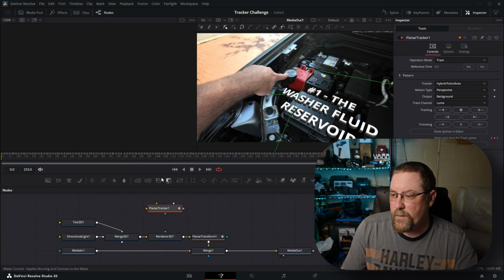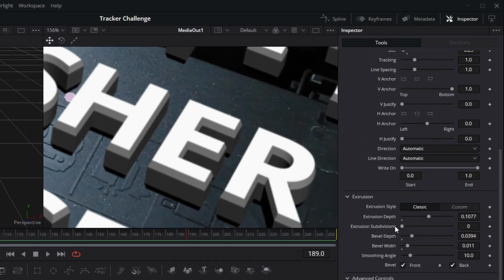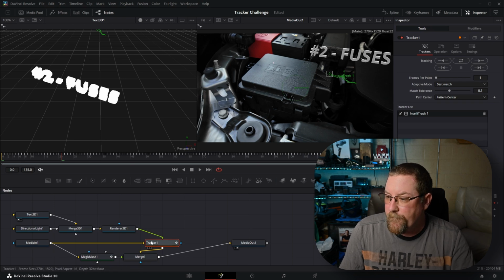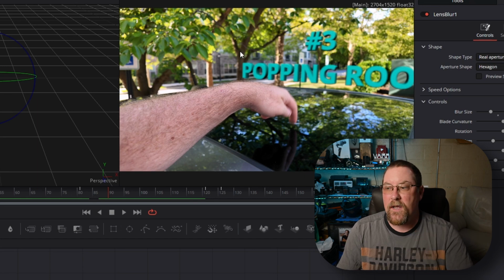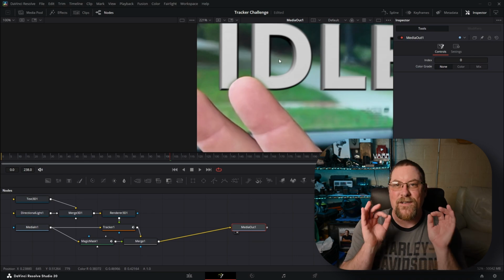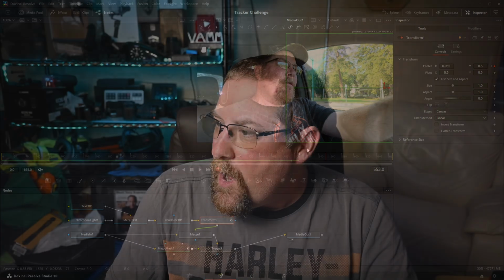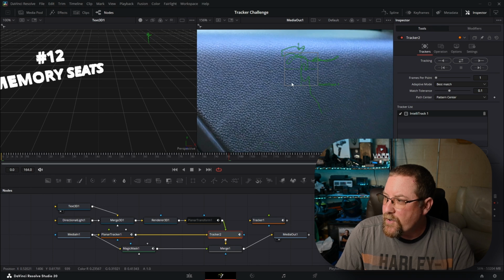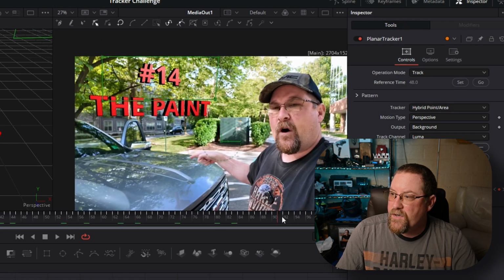Combining Fusion effects in Davinci Resolve 20 makes your videos POP!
In today's video, I'm going to show you 9 shots where I combined several Davinci Resolve effects (some free, some are Studio-only) to both sell the effect AND replace old-school title cards.  See the chapter listing for what I'm talking about!

*NOTE: This video was recorded before Davinci Resolve 20.1 was released, which added Magic Mask 2.0 to the Fusion page.  IMO, that's a minor thing that doesn't really change the workflows showed here.

Chapters:
00:00 The Challenge
00:45 Shot #1 - Creating 3D Text and using Planar Transform
04:40 Copying and Pasting Nodes
05:13 Shot #2 - IntelliTrack Use and adding Magic Mask
06:12 Shot #3 - Simulated Bokeh
09:20 Shot #4 - Cheating
09:56 Shot #5 - Keyframing the Blend
11:17 Shot #6 - Fusion Spline Editor
13:11 Shot #7 - Tracking Weird Places
14:03 Shot #8 - Find the best Reference Frame
15:00 Shot #9 - Color Change Magic